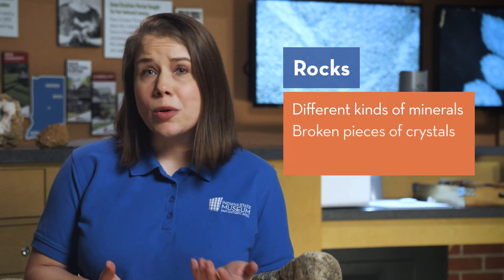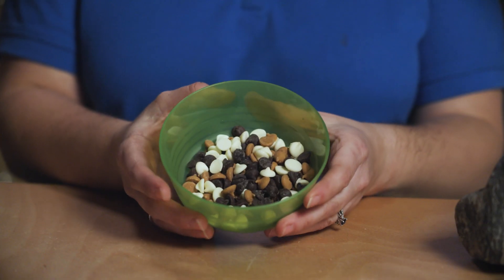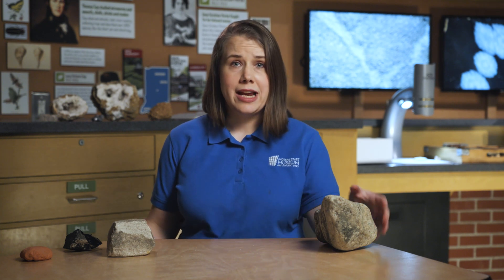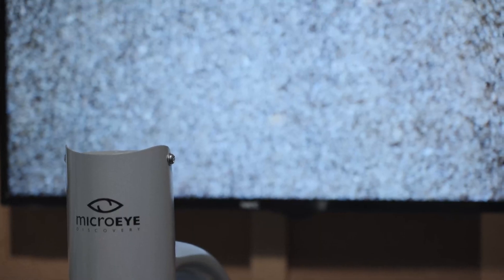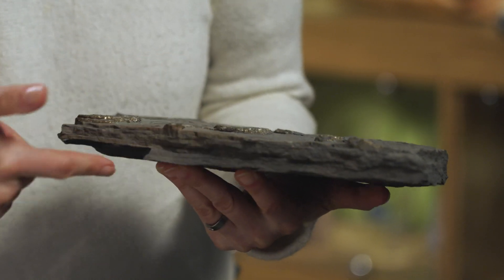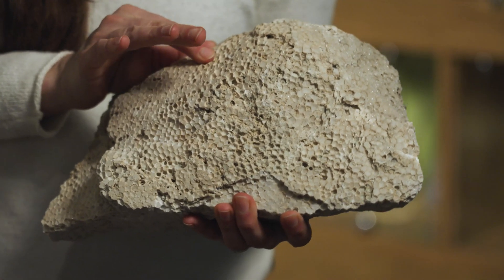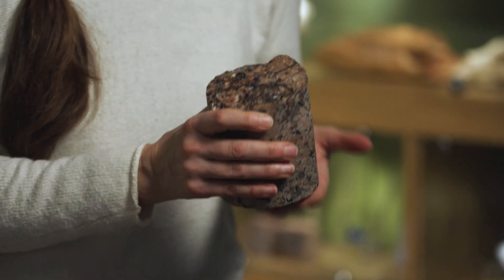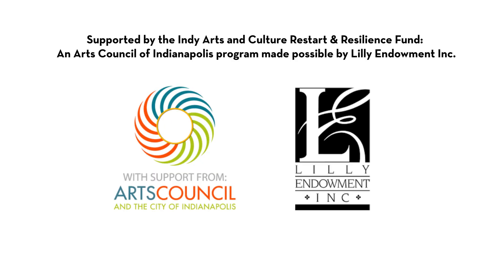Rocks & Minerals (Grades 3-5)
Rocks and minerals are all around us. Did you know they can tell us stories about the past? Learn more of these stories and how a rock can change over time.
This video is recommended for grades 3-5.